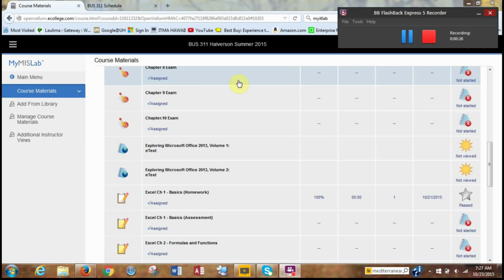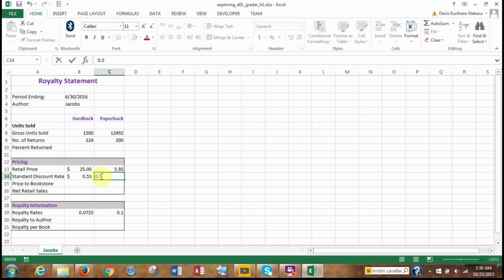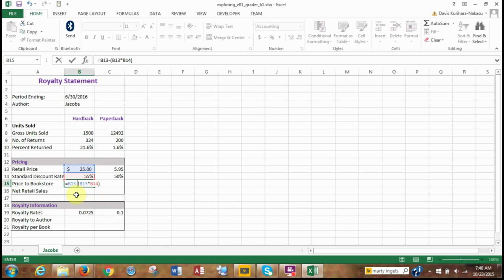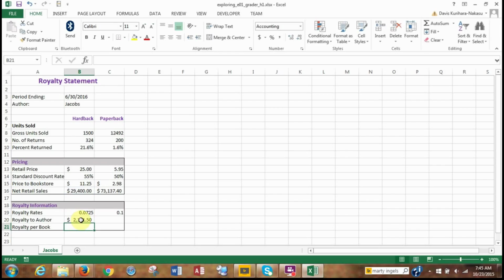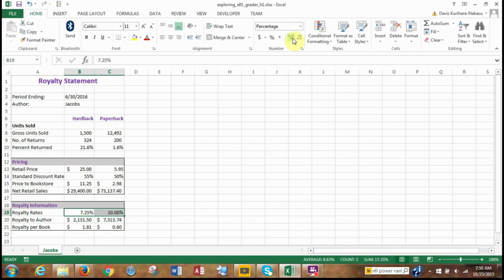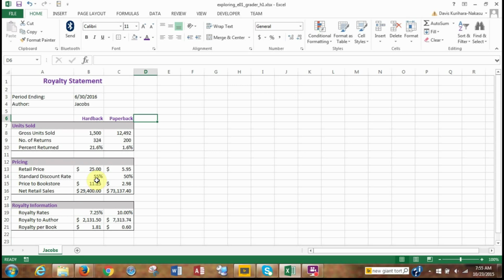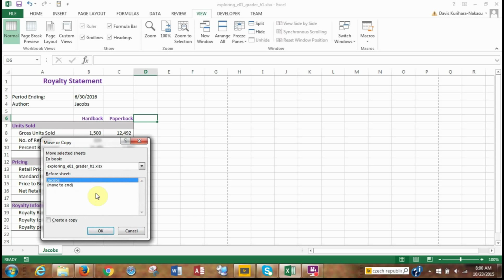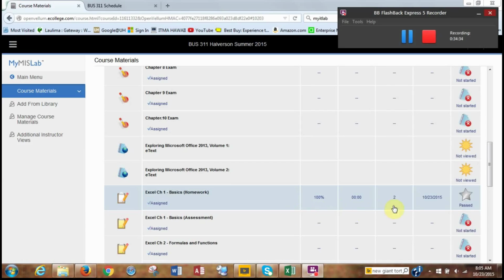BUS 311: MS Office 2013 Excel Ch.1 Project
We will complete a MyMISLab assignment using Excel